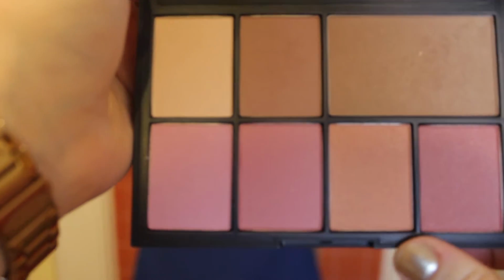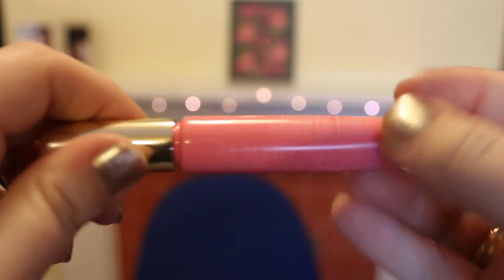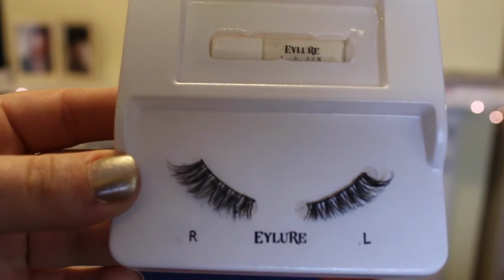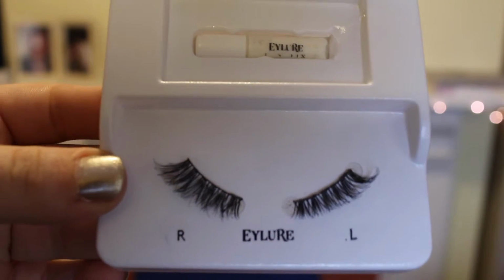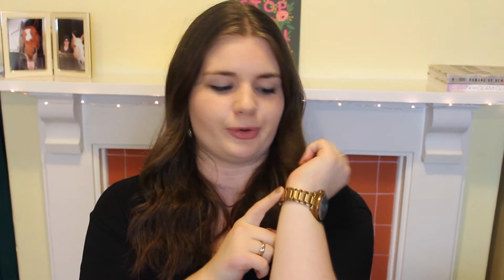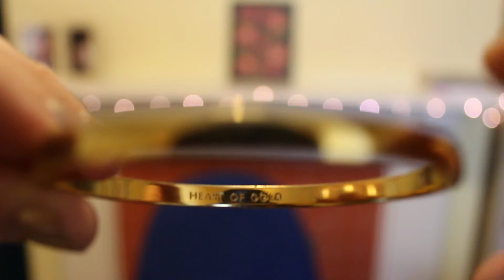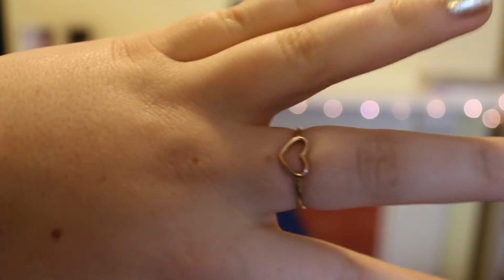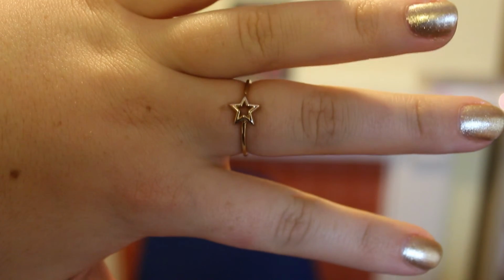January Favourites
Products Mentioned:
NARS One Shocking Moment Palette
Clarins Instant Light Lip Perfecter in 01
Fleur deForce 'Fleur Loves' Lashes
REN Glycolactic Renewal Mask
Fossil Watch, Kate Spade Bangle, Accessorize Ring
How to Get Away with Murder
Outlander

Thank you to everyone who watches, comments, likes and subscribes!

Love Jenny :) xxx